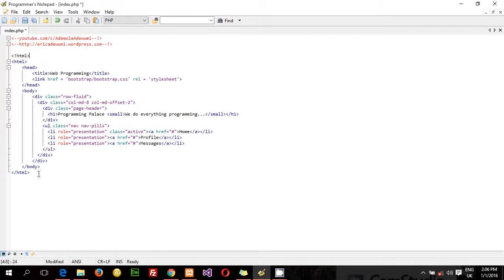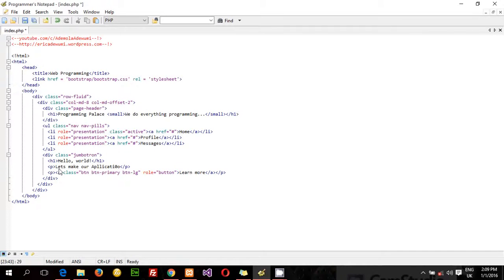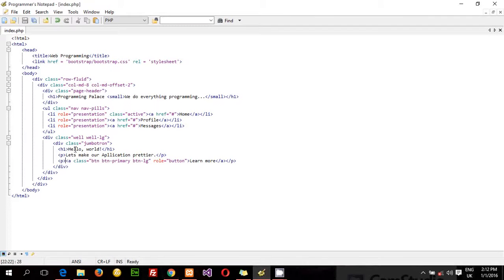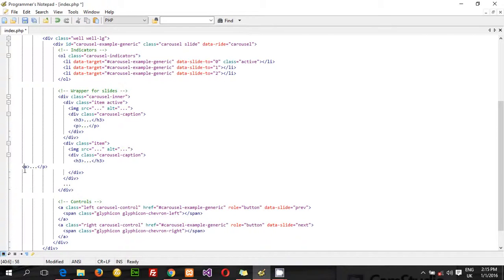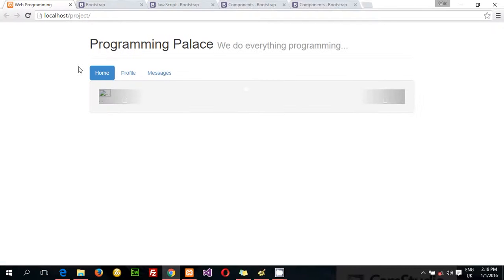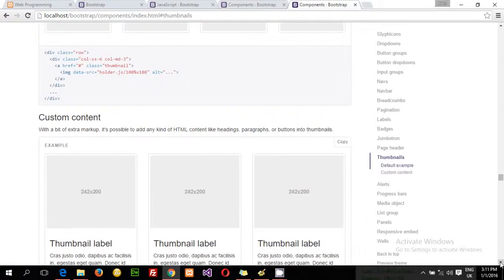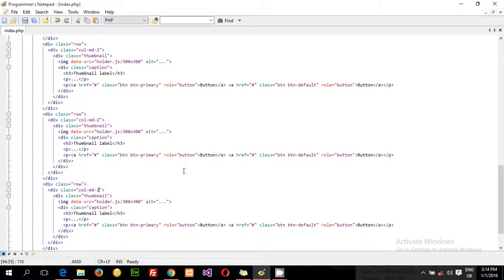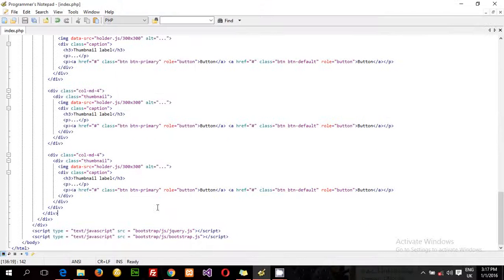part 2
Part 2 for web programming tutorials using php and bootstrap